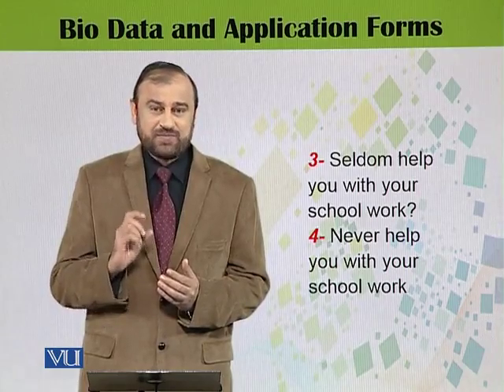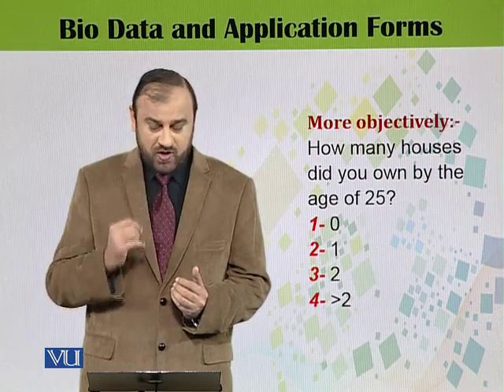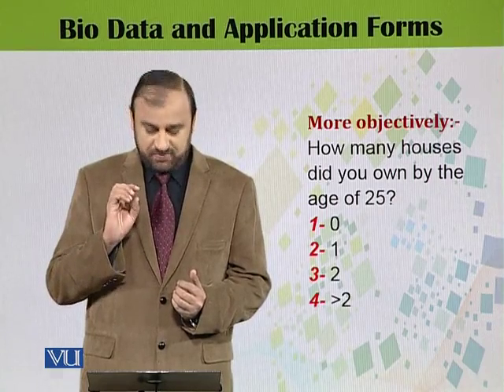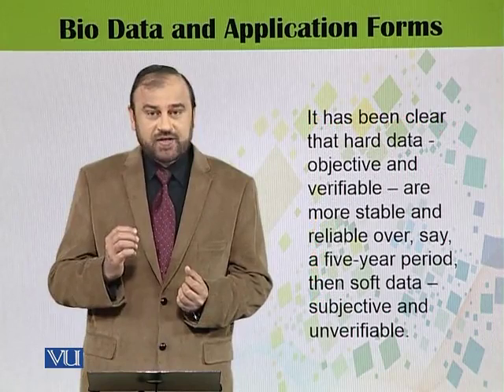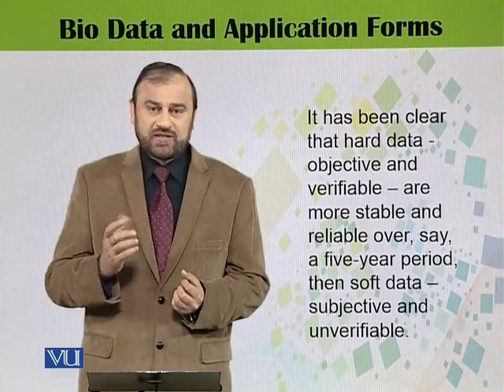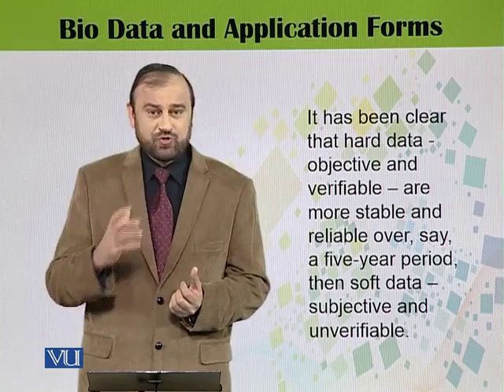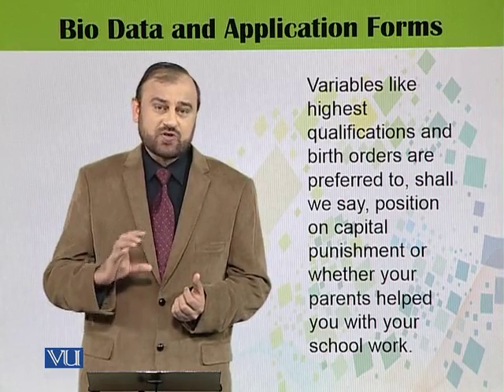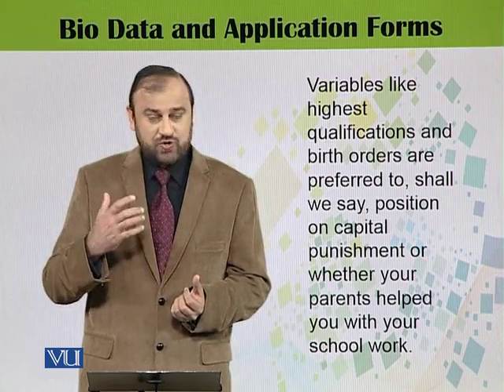HRM626_Topic101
Topic: 101